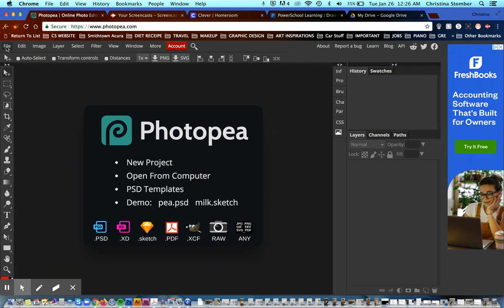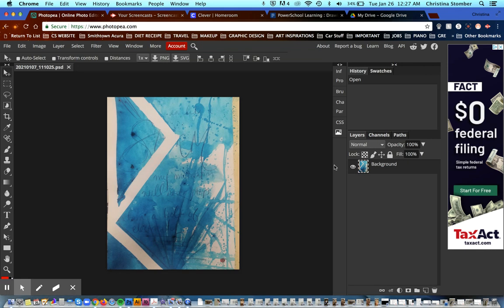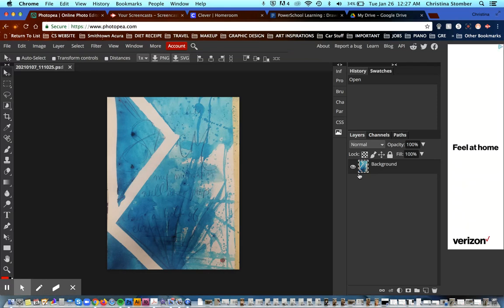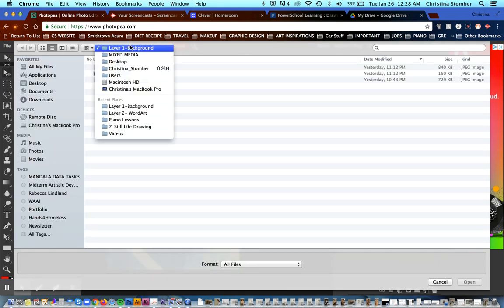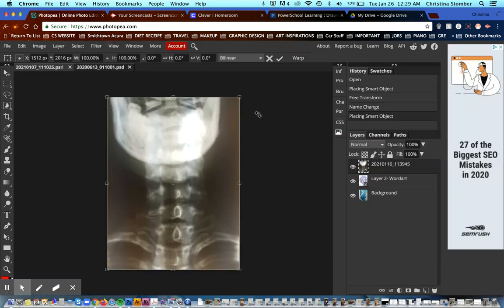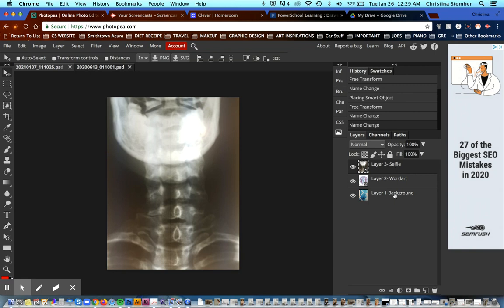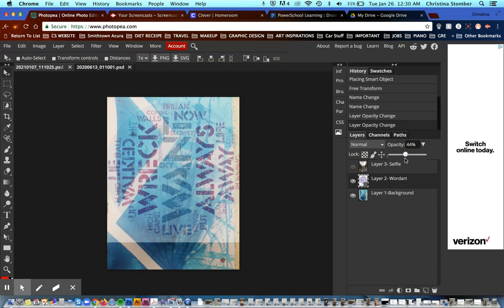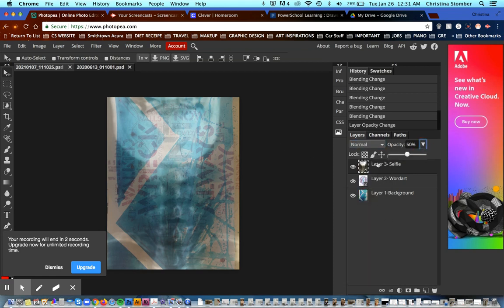Untitled: Jan 26, 2021 12:31 AM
Layering in Photopea.com- Metaphorical Mixed Media Portrait